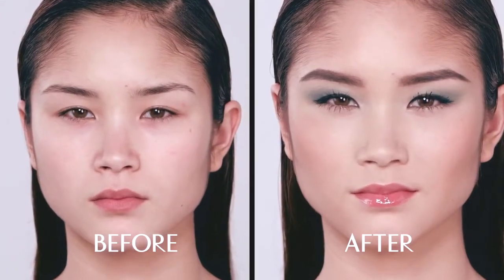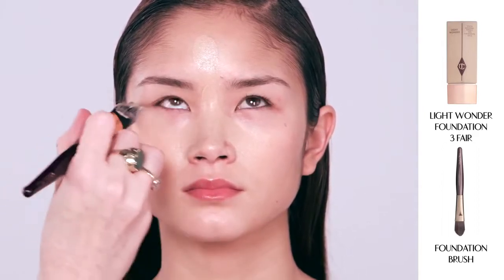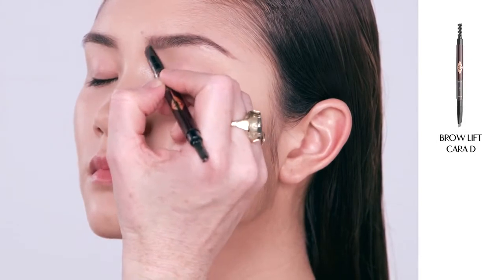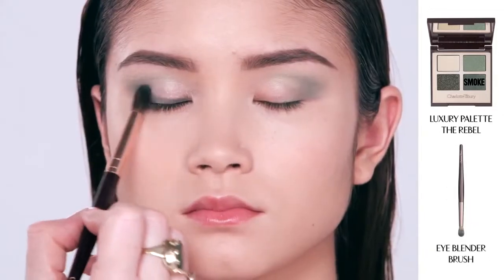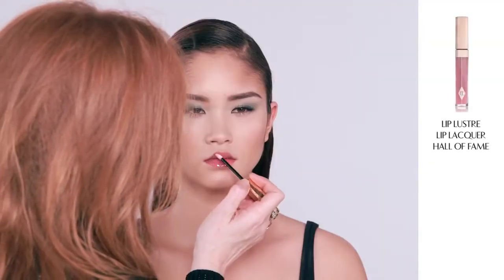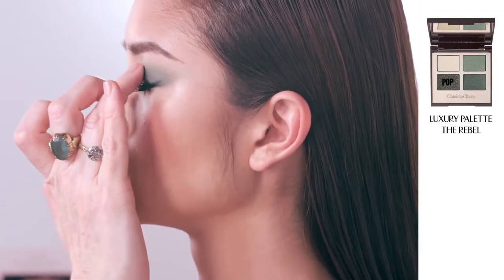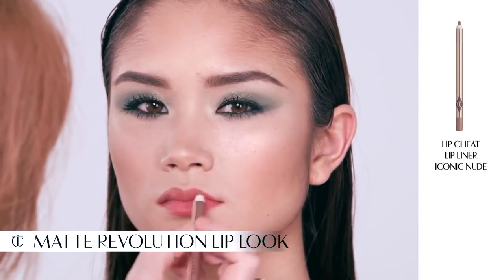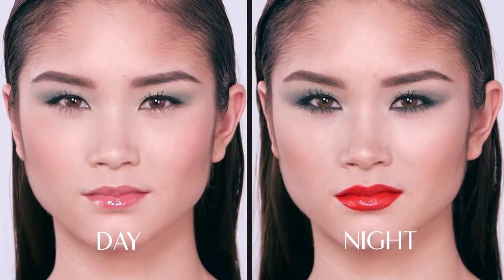Charlotte Tilbury | How to create 'The Rebel' | House of Fraser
Brave. Bold. Beautiful. The Rebel definitely has a cause: to buck the trends and shake things up with a fabulously unique look that’s all her own. Watch how to get the look.

She’s the coolest girl around: The Rock Chick mesmerises with sultry, smoky eyes, nude-toned lips and tousled hair. All worn with an air of nonchalance for that enviable, ‘I’m not trying’ glamour.